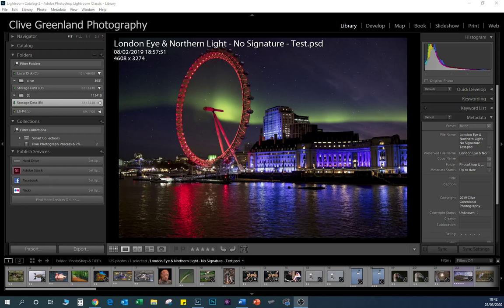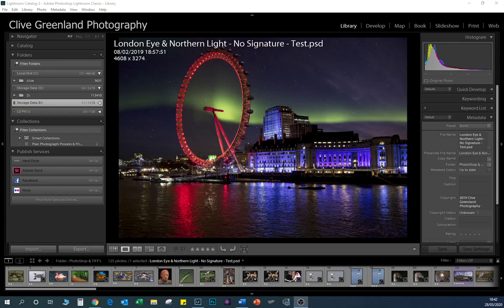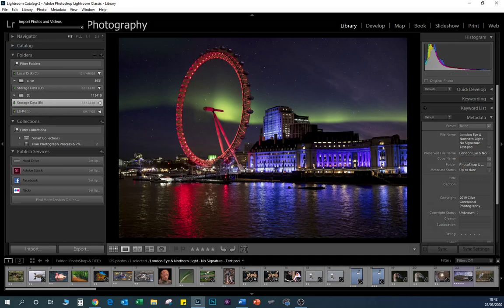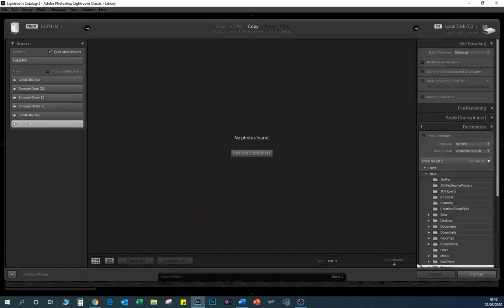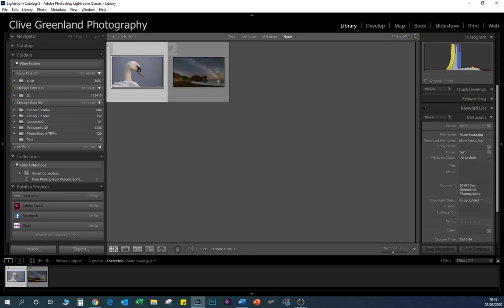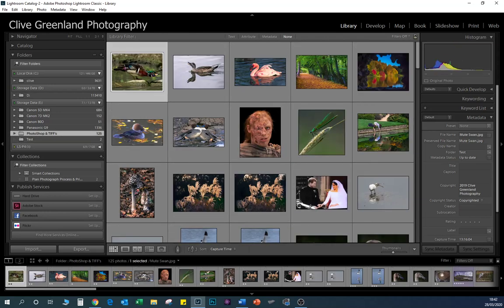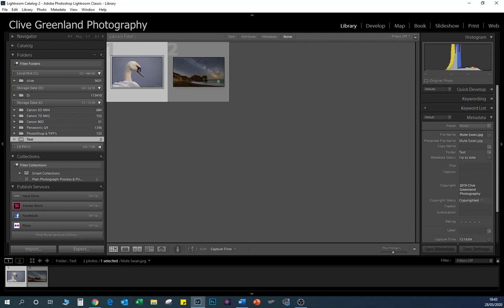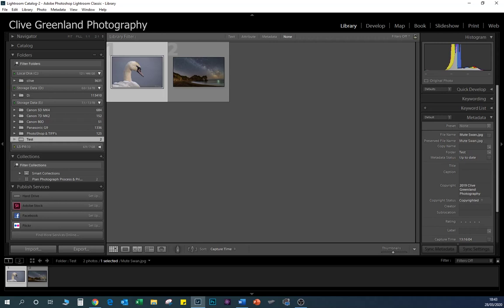Import images to Lightroom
Short tutorial on importing images to Lightroom - video just over 1 minute long.